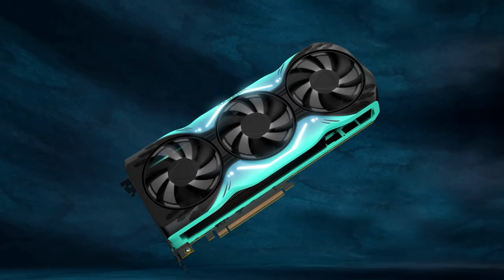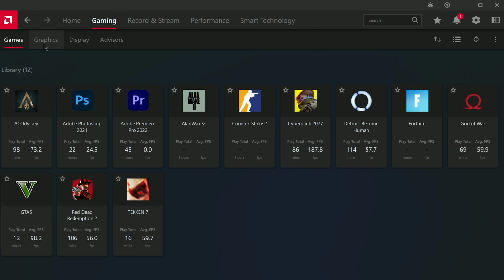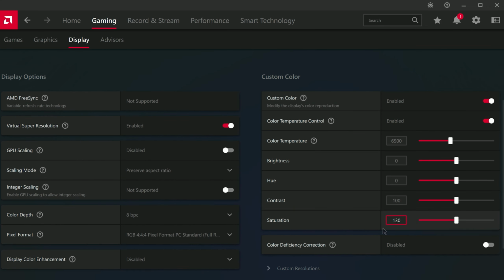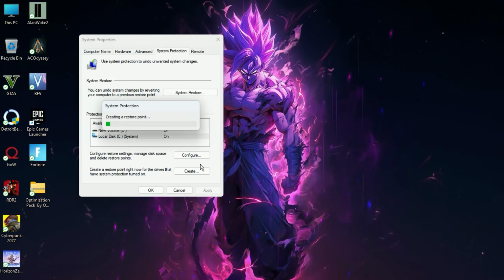BEST PC Settings For Warzone in 2024 - COD: WARZONE FPS Boost Guide (Optimize FPS & Visibility)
Title : BEST PC Settings For Warzone in 2024 - COD: WARZONE FPS Boost Guide (Optimize FPS & Visibility)

Videos Chapters :
00:00 intro
00:17 Window Settings
2:01 AMD Settings
2:54 Pack Installation
4:27 Ending

Floating by Alex-Productions

PC Spec's
Processor : Ryzen 5 5600
Motherboard : Msi B450m A-Pro Max
Gpu : XFX Rx 6600xt
Ram : Delta T-Force 16gb
PSU : Corsair TX750